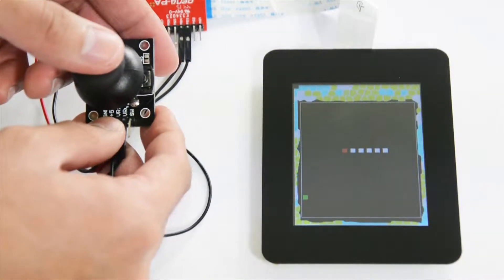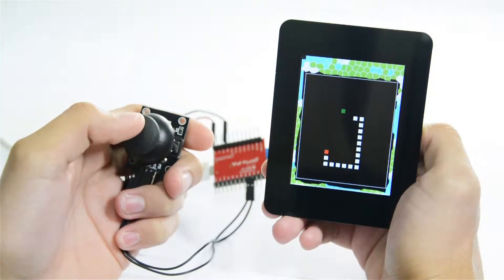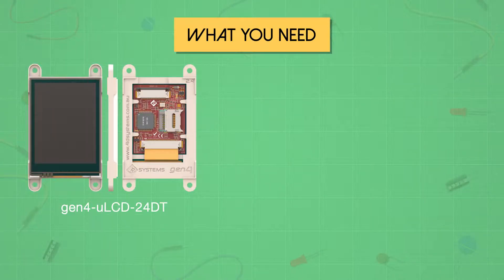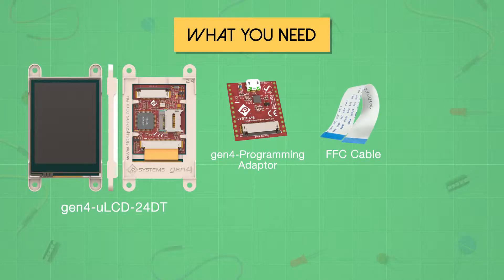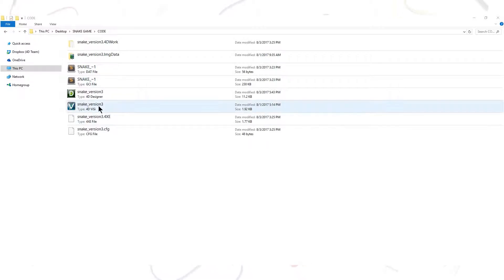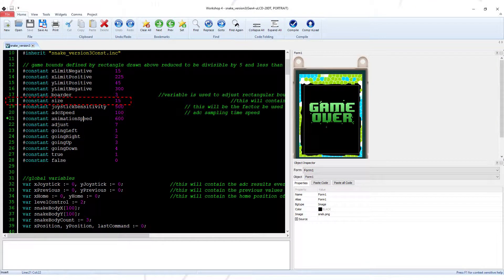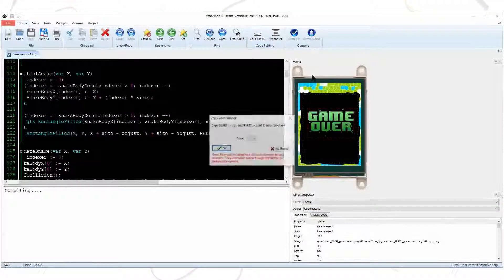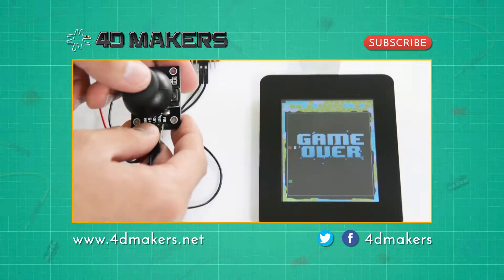Snake Game featuring 4D Systems' 2.4'' HMI Display Module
Using gen-uLCD-24DT, we will make our own version of one of the best and most addictive games of all time- the Classic Snake Game.  This game uses the 240x320 pixel resolution of the gen4 HMI display as the game area.  A thumb joystick module is interfaced with the gen4 HMI display to control the head of the snake and collect its food.